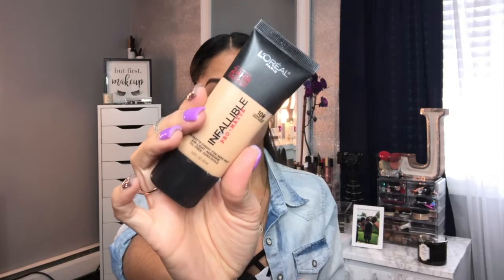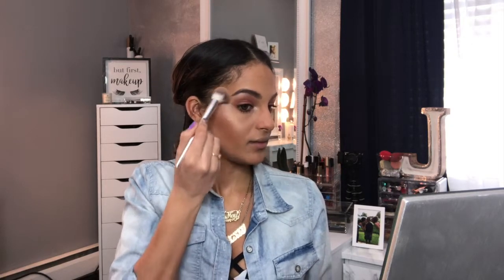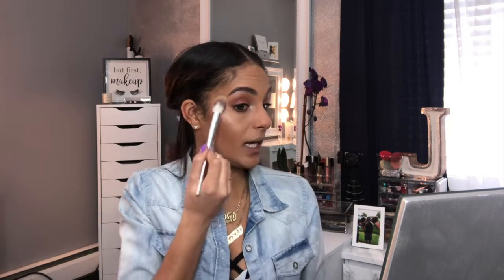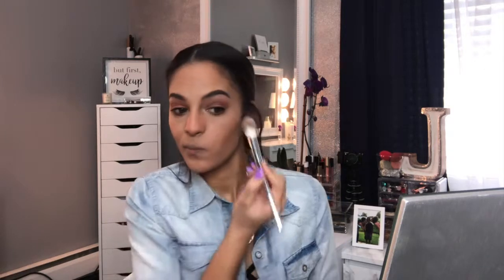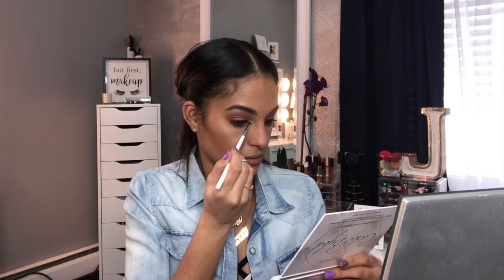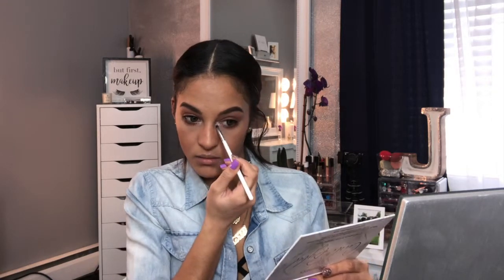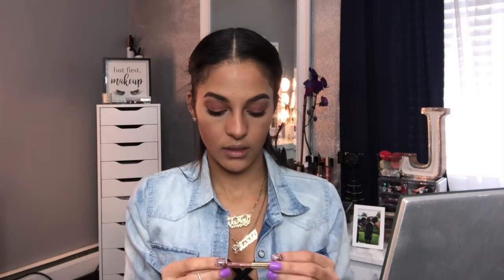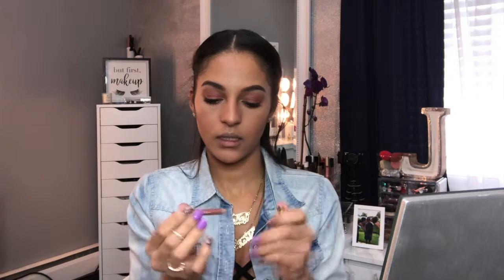FULL FACE OF NOTHING NEW *Mostly Drugstore*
"it's not about brand; it's about style."

Hey Beauties, today's video was a fun and interesting one for me. I have seen this type of video circulate for awhile and thought it would be a perfect fit for me. I definitely fell back in love with a few products. I hope you enjoy the video.
💋 Essence JaNay
P.S. Sorry for the late upload.

LIGHTING► 16' Neewer Ring Light & 2 Soft Boxes